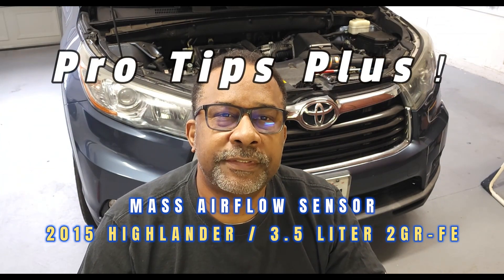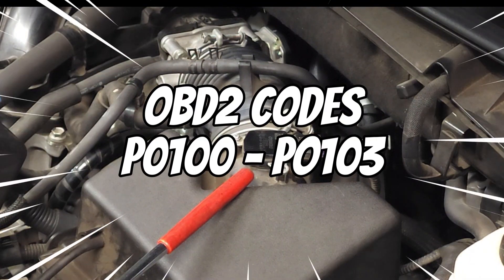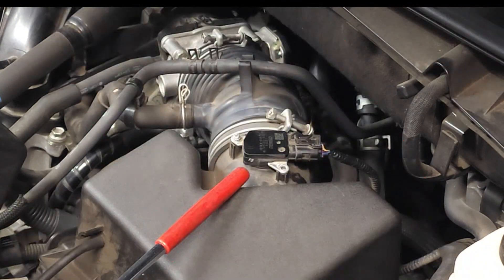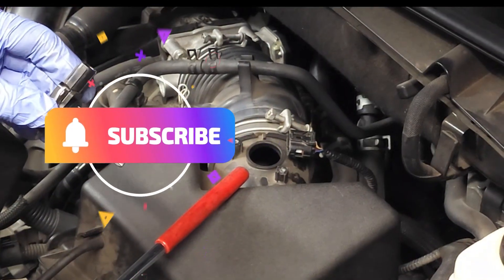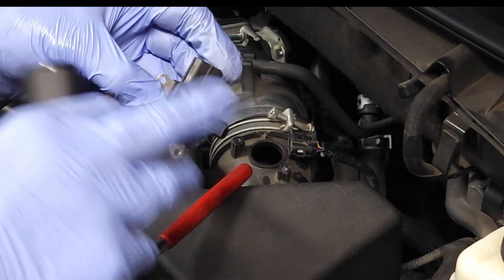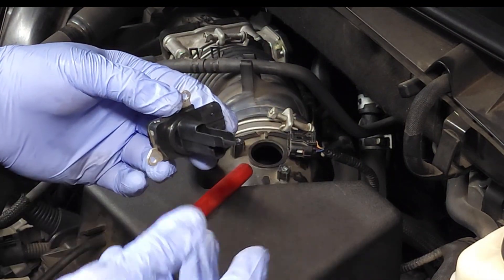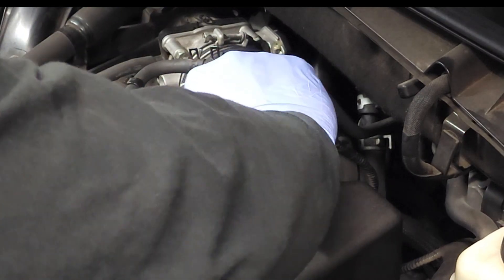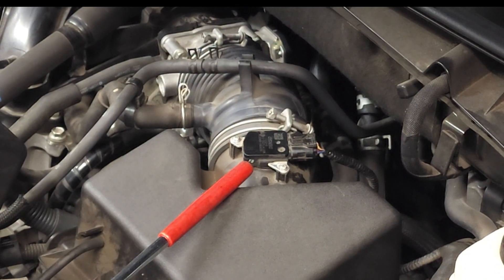2014-2019 Toyota Highlander Mass Air Flow (MAF) Sensor Replacement Tips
A DIY auto mechanic describes must-have tips for replacing MAF Sensors on 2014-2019 Toyota Highlanders 3.5-liter vehicles.

The most common signs of a faulty MAF include declining fuel economy, lean/rich fuel mixtures, and P0100- P0103 codes.

Supply list:
1. Mass Air Flow Sensor
2. Premium Engine Air Filter
3, Carburetor cleaner & tooth brush

Tools:
1. cross tip screwdriver & toothbrush
2. Spray Carb Cleaner
4. Option- OBD2 Scanner Code Reader Engine Fault Code Reader Scanner

PPE
1. Gloves
2. Safety glasses
3. Long sleeve shirt

2005–2012 Toyota Avalon (GSX30), 2012–2018 Toyota Avalon (GSX40),2006–2012 Toyota Aurion (GSV40), 2012–2017 Toyota Aurion (GSV50),2005–2012 Toyota RAV4/Vanguard (GSA33/38), 2006–2019 Toyota Estima/Previa/Tarago (GSR50/55), 2006–2011 Toyota Camry (GSV40),2011–2017 Toyota Camry (GSV50), 2006–2012 Lexus ES 350 (GSV40),2012–2018 Lexus ES 350 (GSV50), 2007–2009 Lexus RX 350/Toyota Harrier (GSU30/31/35/36), 2009–2015 Lexus RX 350 (GGL10/15/16),2007–2016 Toyota Highlander/Kluger (GSU40/45/50/55), 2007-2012 Toyota Blade Master (GRE156), 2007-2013 Toyota Mark X Zio (GGA10),2008–2015 Toyota Alphard/Vellfire (GGH20/25), 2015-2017 Toyota Alphard/Vellfire (GGH30/35), 2008–2016 Toyota Venza (GGV10/15),2020–present Lexus LM 350 (Hong Kong only)[4],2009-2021 Lotus Evora (280 PS (206 kW; 276 hp) & 350 N⋅m (258 lb⋅ft) using Lotus engine management, Sport Pack package redline increased to 7000 rpm), 2007–2016 Toyota Sienna (GSL20/23/25/30/33/35)
2009–present Bolwell Nagari 300, Toyota Corolla (E140/E150) (for Super GT use)